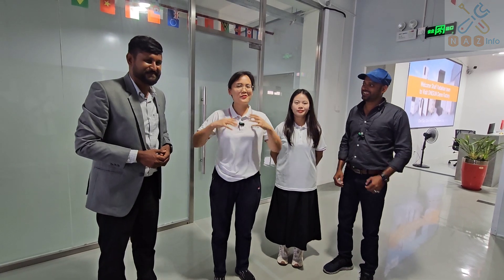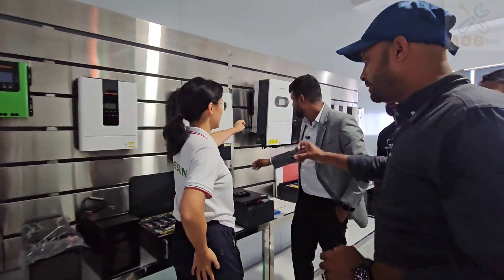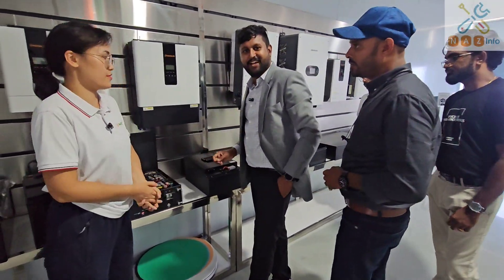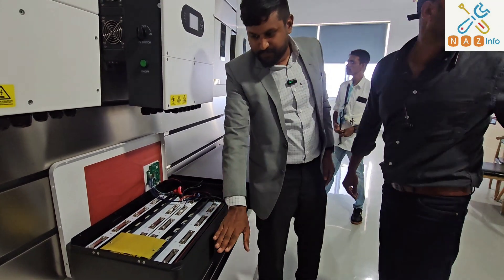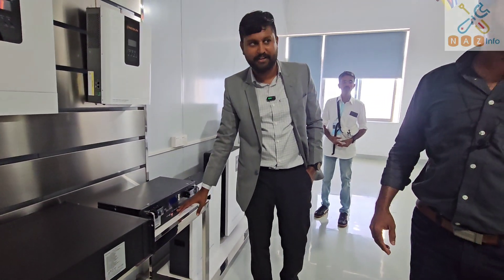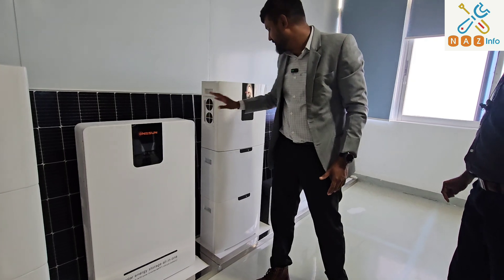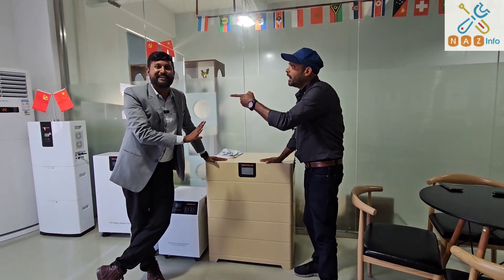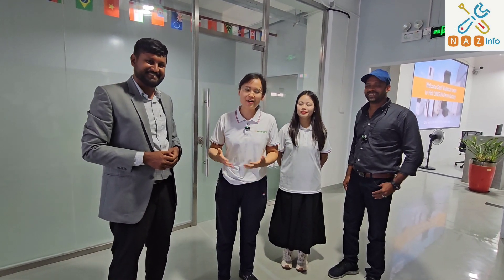ചൈനയിലെ lithium, inverter ഫാക്ടറി വിസിറ്റ് ചെയ്തപ്പോൾ. ഇനി സോഡിയം ബാറ്ററിയുടെ കാലം.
ചൈനയിലെ lithium, iInverter ഫാക്ടറി വിസിറ്റ് ചെയ്തപ്പോൾ. ഇനി സോഡിയം ബാറ്ററിയുടെ കാലം.